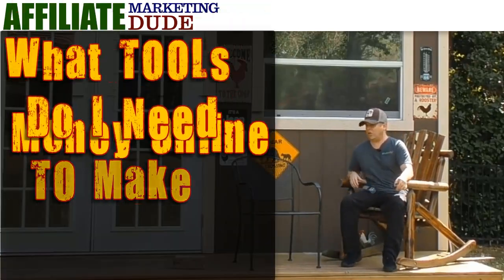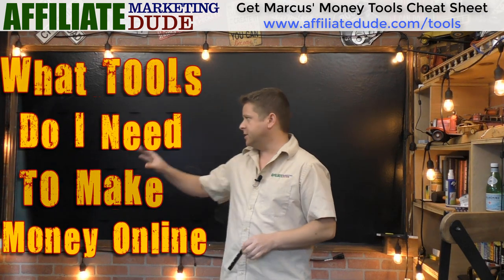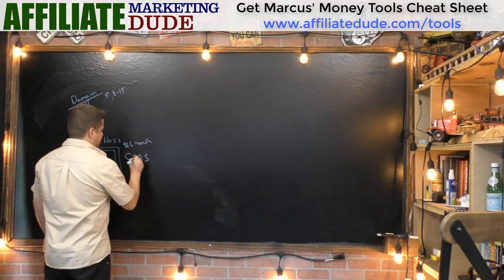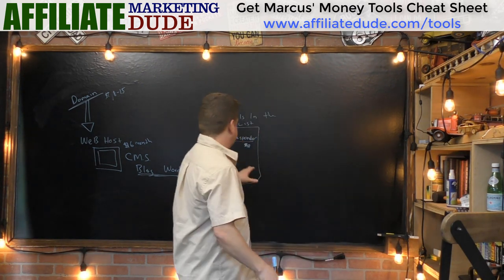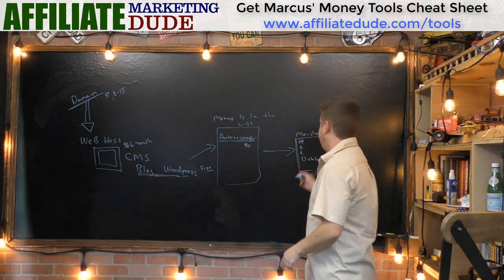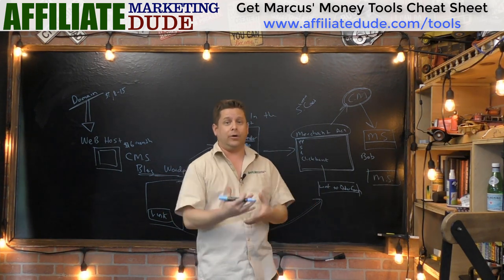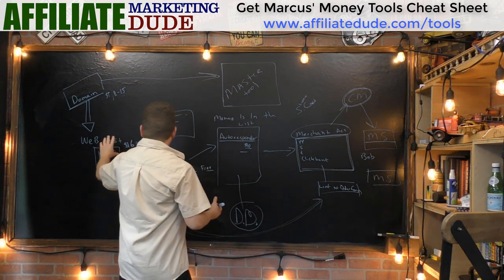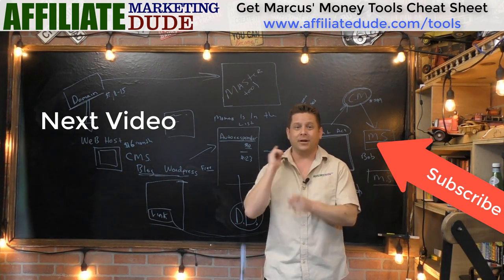Marketing Automation Tools For Affiliate Marketing & Small Business MUST HAVE 2018 + How They Work!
in this video marcus talks to you about all the tools you may need for your business, how they work, and where they fit in...